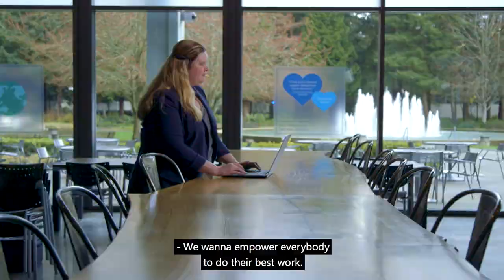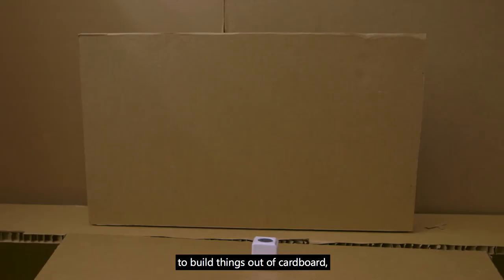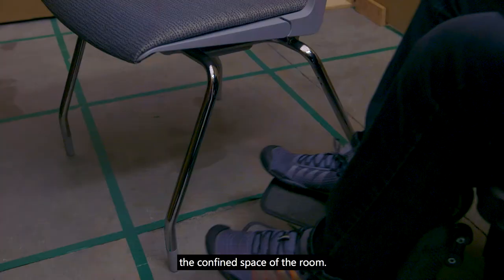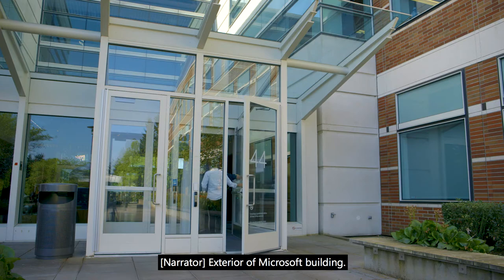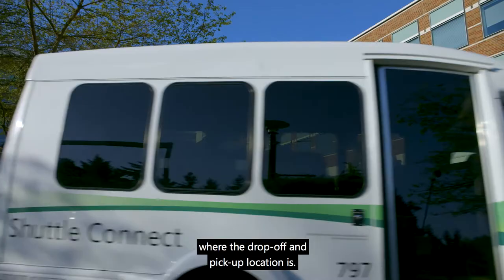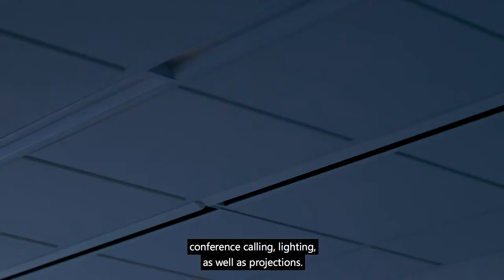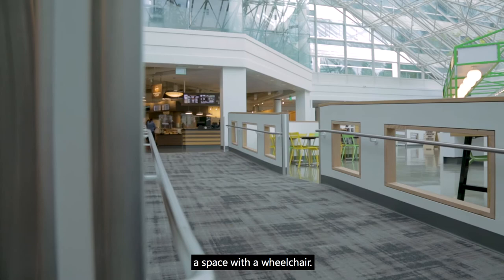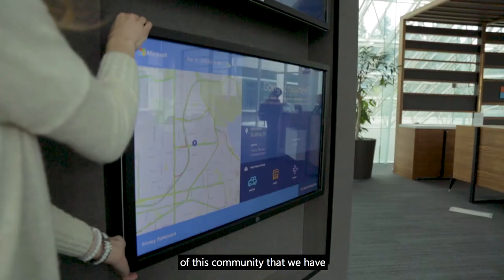Microsoft Accessibility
At Microsoft, our mission is to empower every person and every organization on the planet to achieve more. By creating an inclusive workspace, we are able to achieve that goal. In this video we will show you how we've created an accessible workspace and the importance of inclusivity.